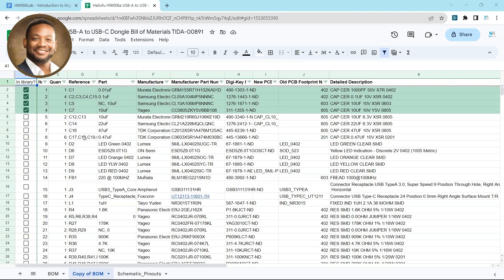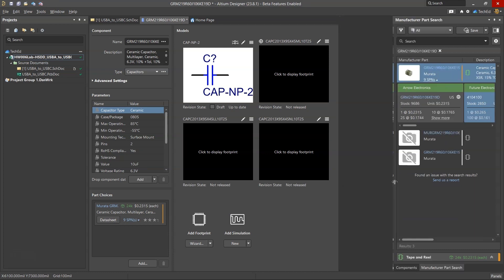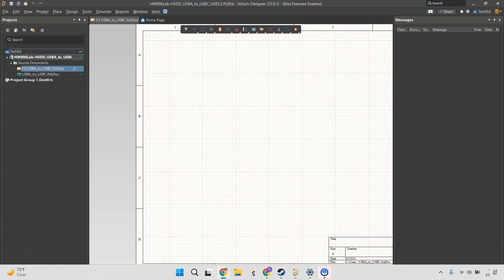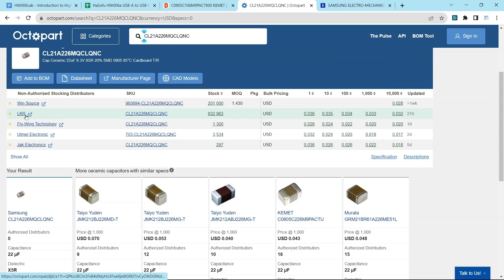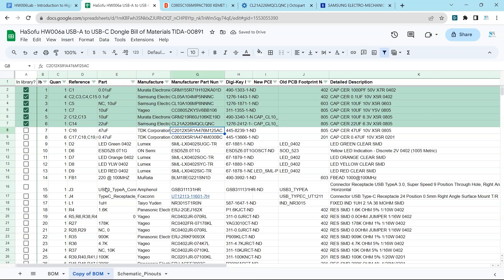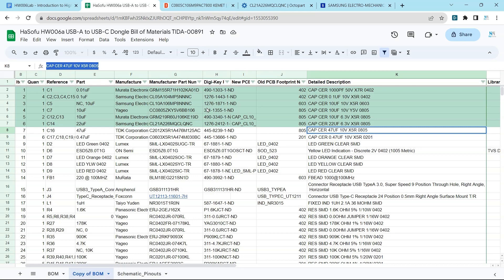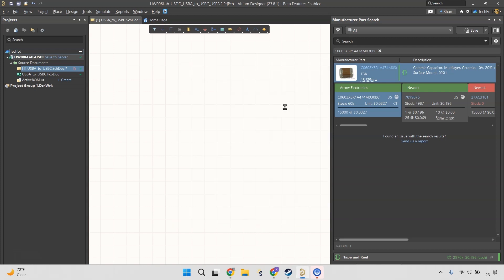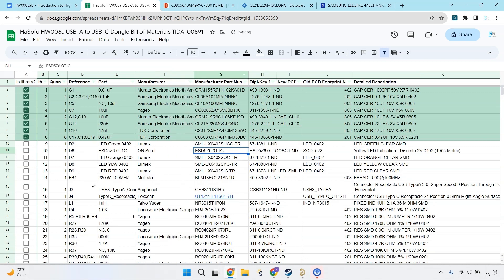Adding Capacitors to Your PCB Project in Altium 365 | Usb Type A to Usb Type C | Tutorial Part 7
In this video, we will guide you through the process of adding capacitors in Altium 365, the ultimate solution for simplifying your component management and design process. Say goodbye to the time-consuming manual methods and welcome an efficient way to handle your components. Watch the video to learn the step-by-step process of finding, importing, and configuring capacitors in Altium 365. Whether you're a seasoned PCB designer or just getting started, this video will help streamline your workflow and make you more productive. Don't miss out on this valuable tutorial; watch it now!
Feel free to use these valuable insights to optimize your PCB design journey. Watch now and revolutionize your design workflow with Altium 365.

My Professional Gear Collection:
Audio Equipment 🎧
Blue Yeti Microphone
Lavalier Microphone
Microphone Stand

Computers 💻
ASUS ROG Strix G15
M1 MacBook Pro

Computer Accessories 🖱️
Docking Station
Bluetooth Keyboard

Teaching Tools 📚
Tablet/Display
Graphing Calculator
Scientific Calculator

Storage Solutions 🗄️
2 TB SSD
128 GB SD Cards